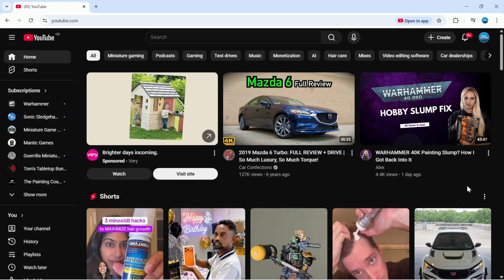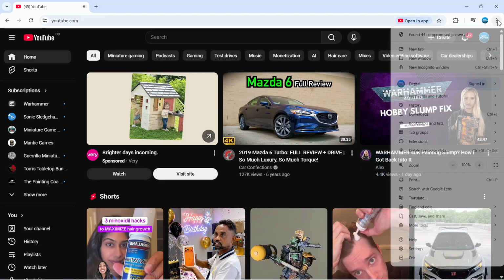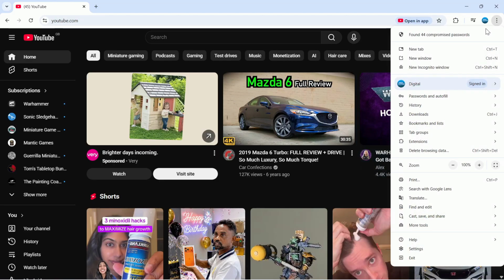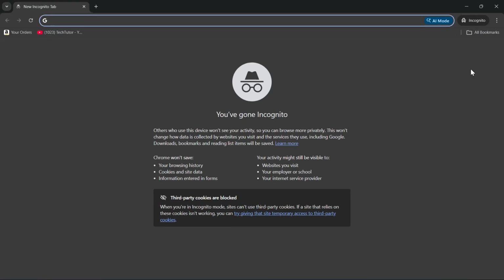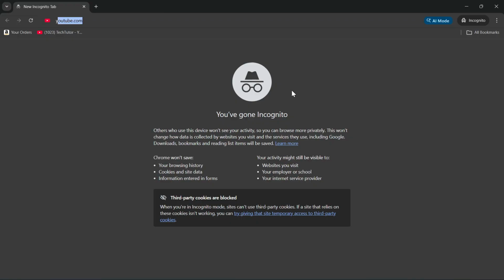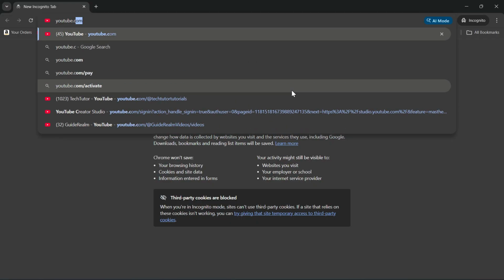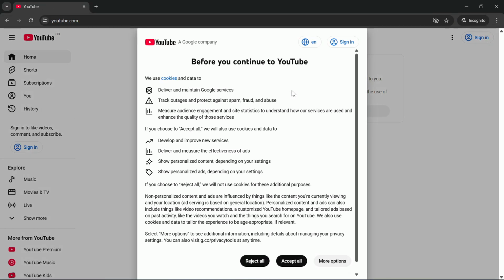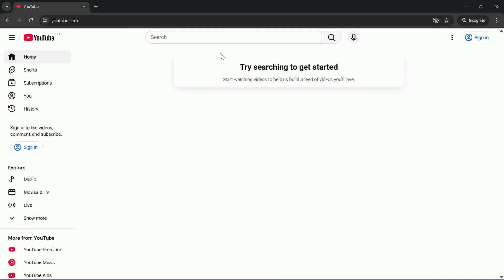How To Use Incognito Mode On Youtube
Learn how to use incognito mode on YouTube to watch videos privately without saving your watch history or affecting your recommendations.

In this step-by-step tutorial, I’ll show you exactly how to turn on incognito mode on YouTube, how it works, and when to use it.

This is perfect if you want to:

Keep your viewing history private
Stop YouTube recommendations from changing
Watch videos without saving activity

Watch until the end to learn how to turn it off as well.

Thanks!